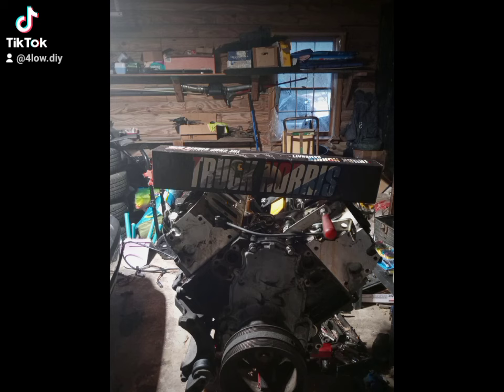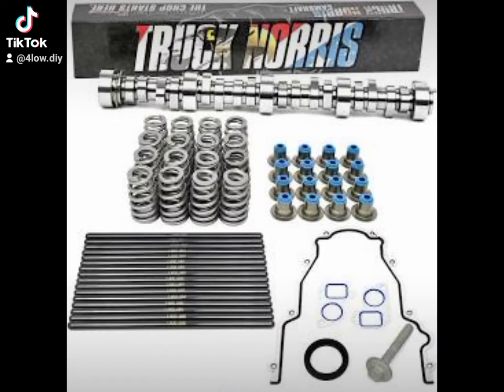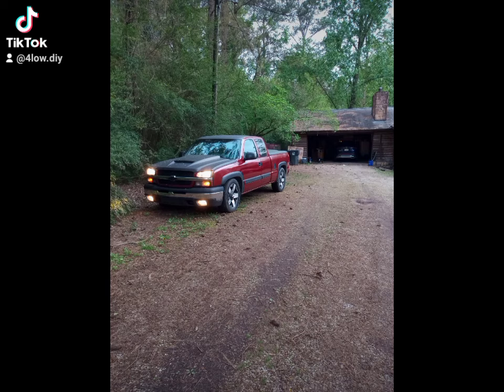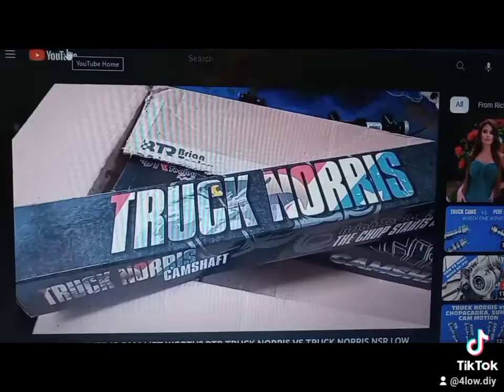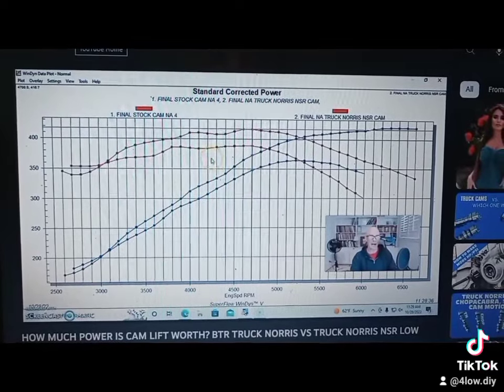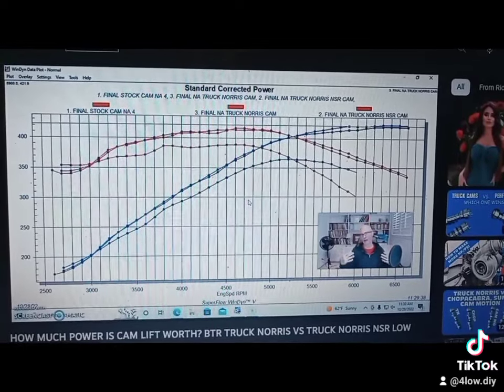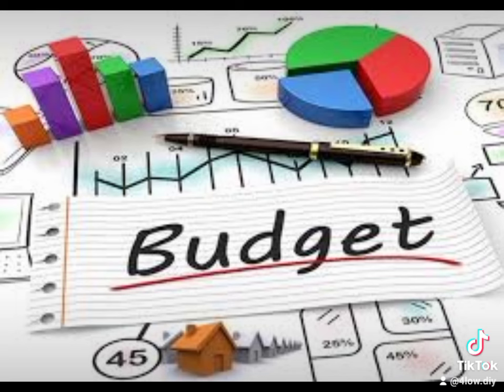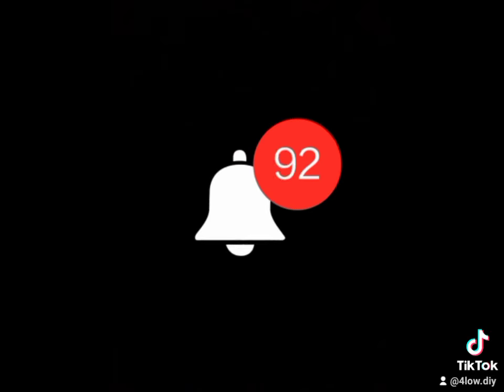🔥 Truck Norris Cam Review after 6 months installed🔥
added my 1 year review for more potential things to look out for